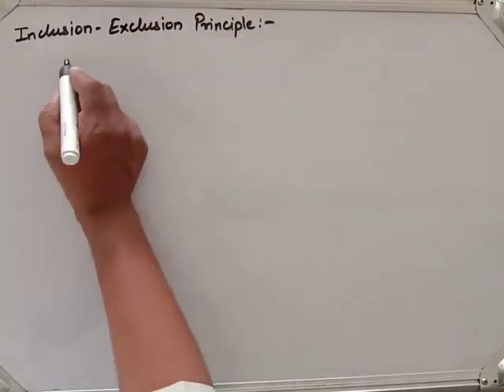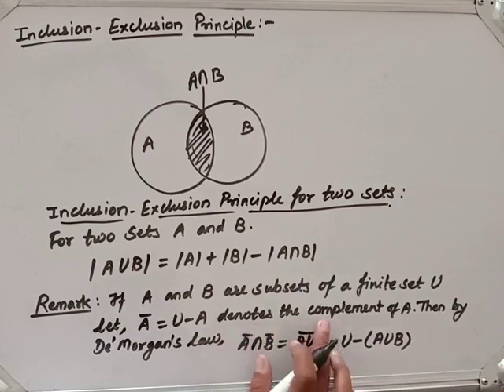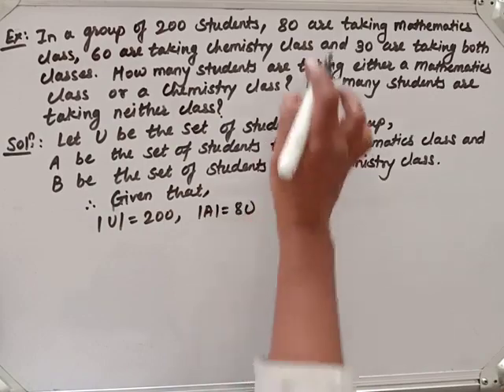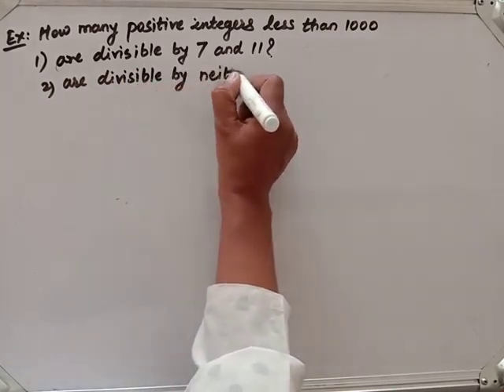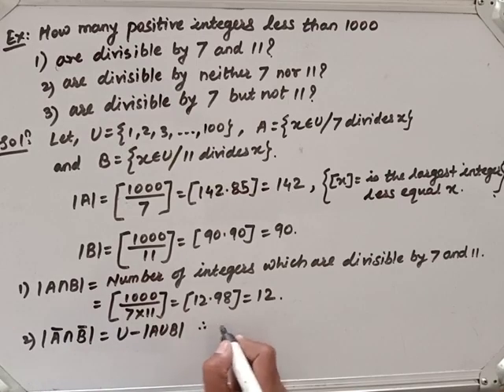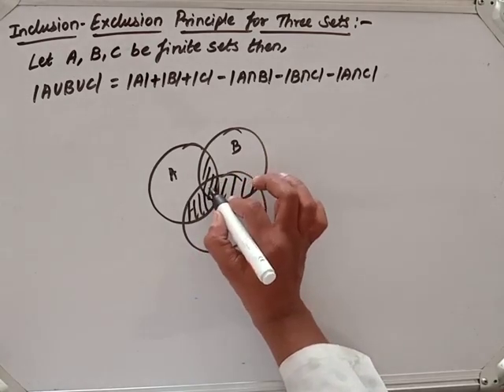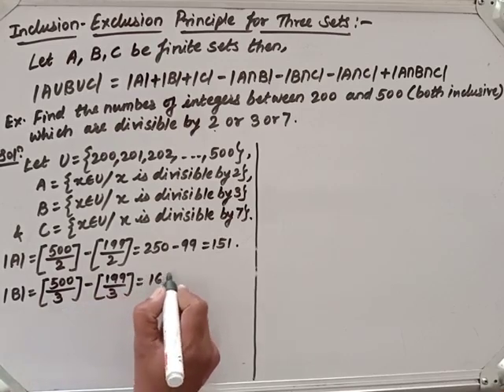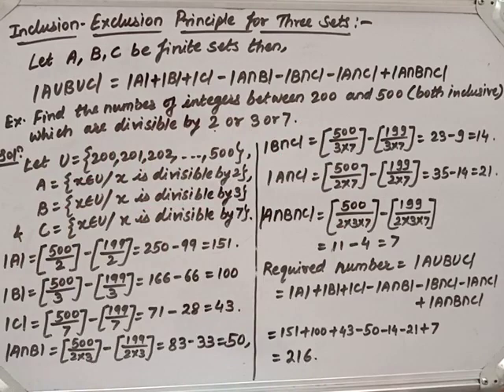CH3VIDEO5: FYBCS SEM I DISCRETE MATHEMATICS